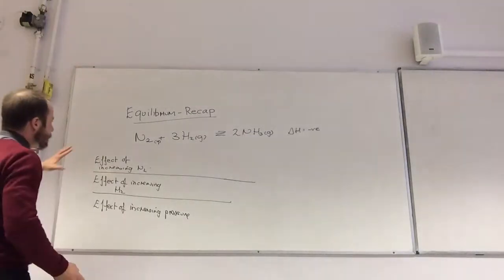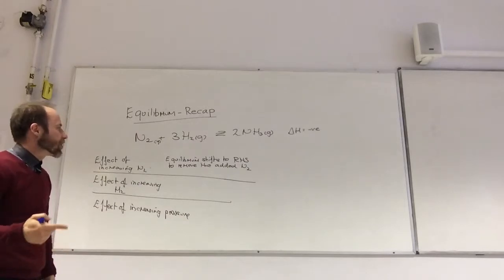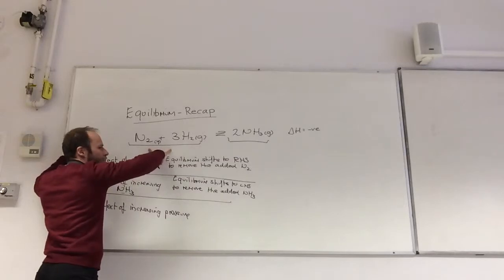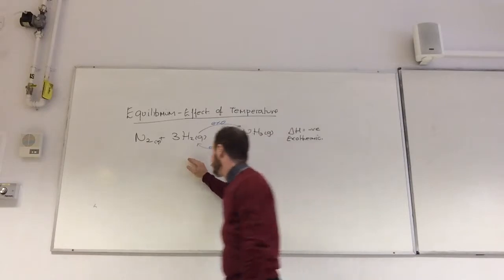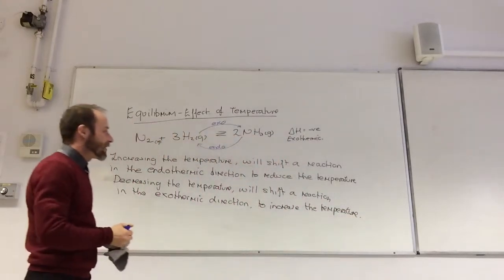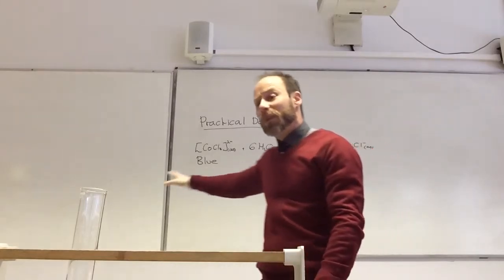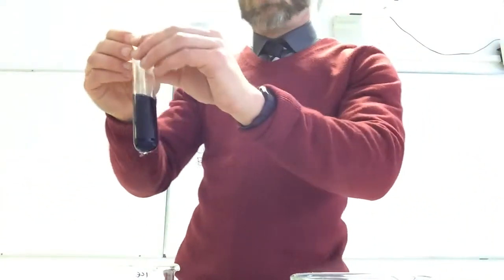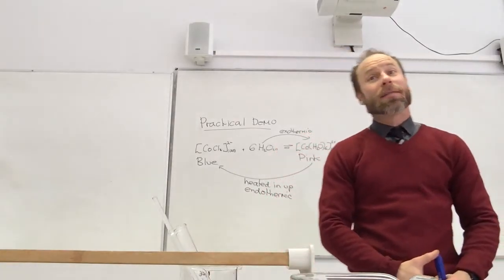Dynamic equilibrium effect of temperature from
We use Le Chatelier's principle to describe the effect of temperature on the position of equilibrium. We then use the theory and a demonstration to work out whether a reaction is exothermic or endothermic